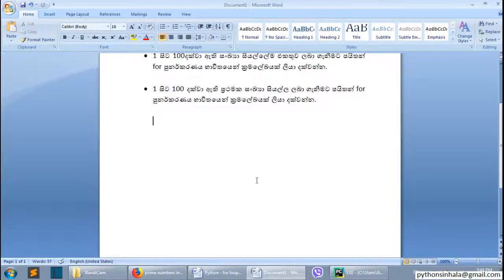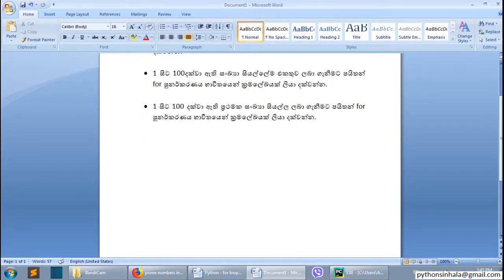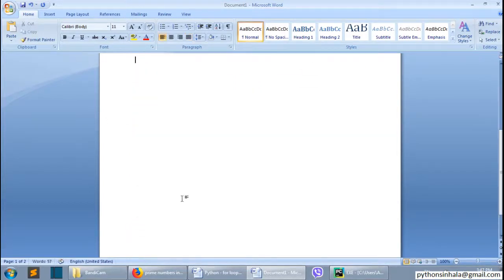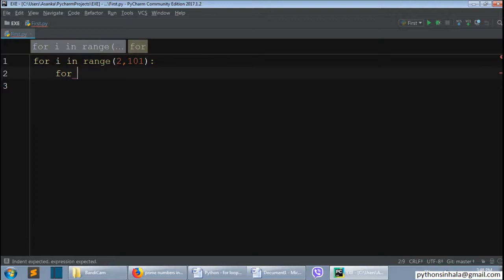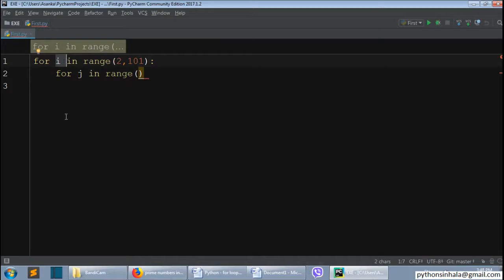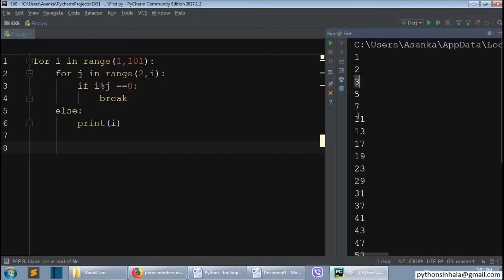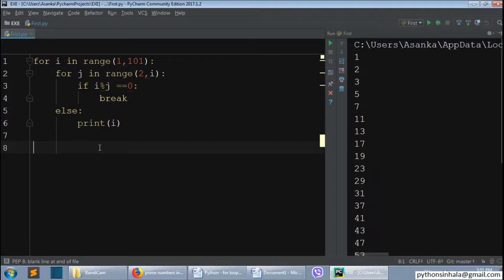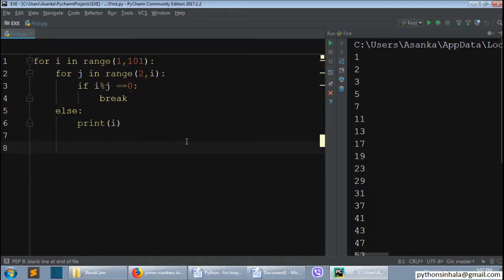62 - For loop - Practice Example 13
අපැහැදිලි තැන් හෝ ගැටළු ඇත්නම් කොමෙන්ට් කරන්න.